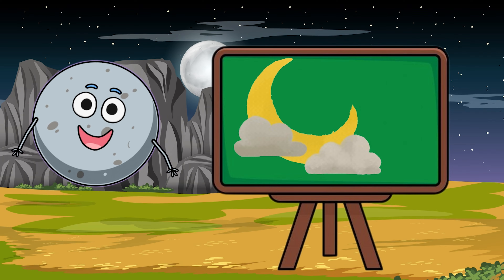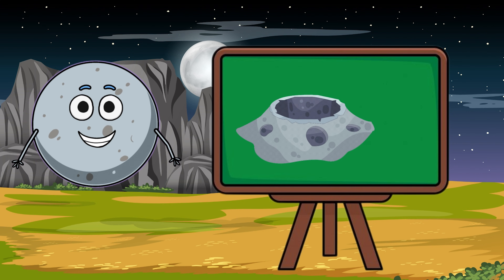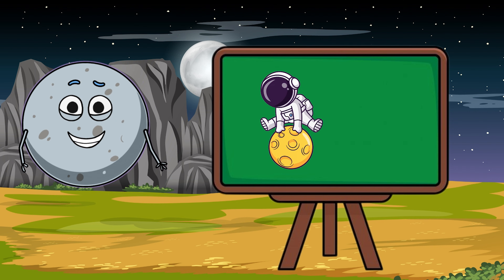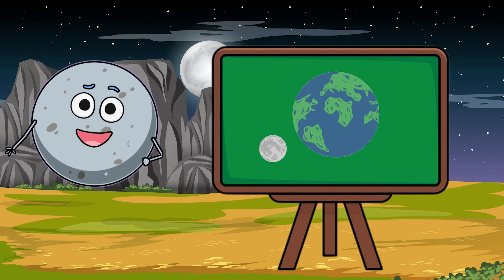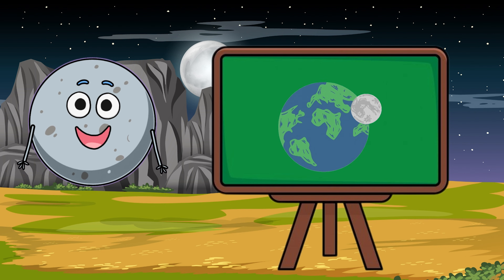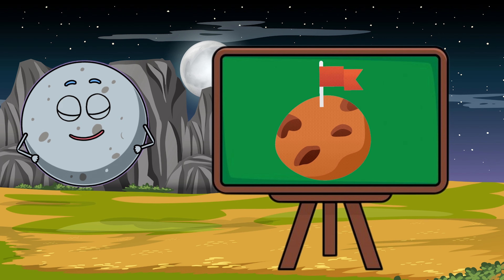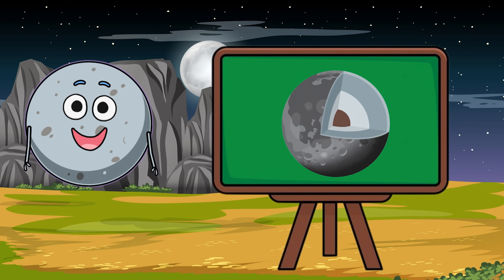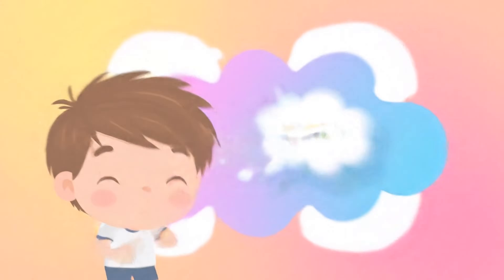What Is the Moon Made Of? 🌕✨ Funny Facts for Kids!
s the moon made of cheese? 🧀 Or something else entirely? In this fun and exciting video, we explore what the moon is really made of in a way kids can understand! With bright visuals, silly animations, and easy-to-learn science facts, this video is perfect for curious kids ages 3-9.

🌙 Learn fun moon facts
🧠 Spark curiosity and imagination
🎨 Colorful and playful animation